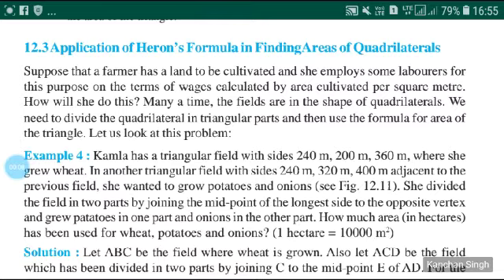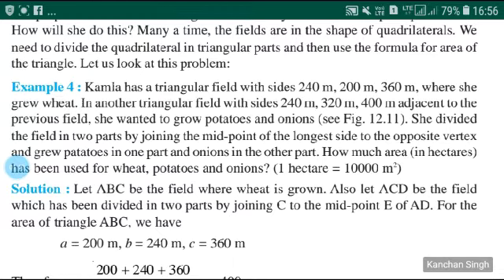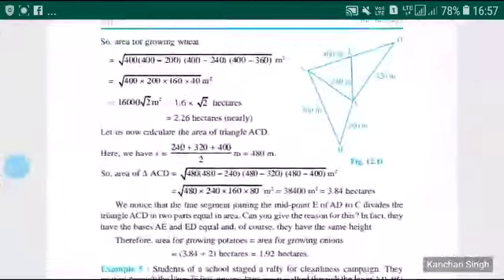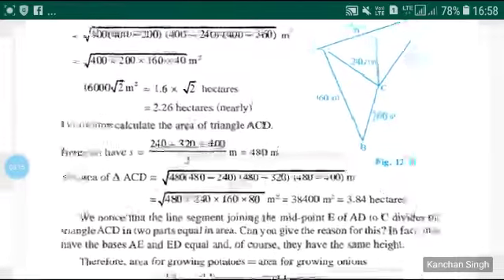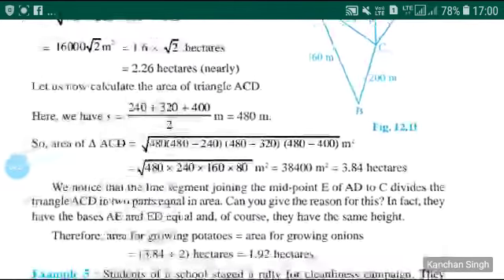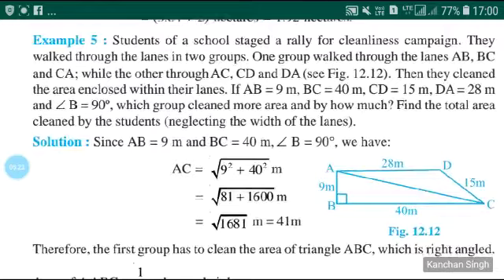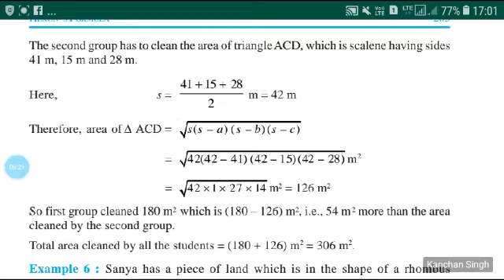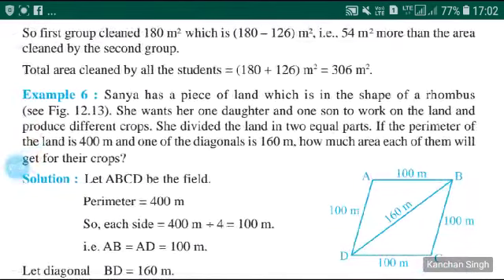Math, Class-9, Topic-Heron's Formula (Part-5 ),By- Kanchan Singh, 29.05.20,TGT MATH,RSM SUPAUL